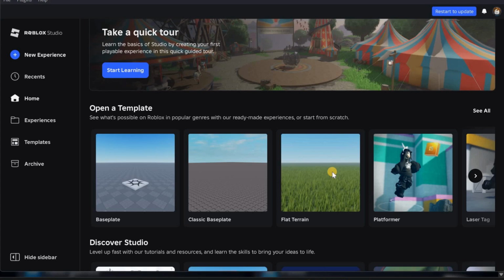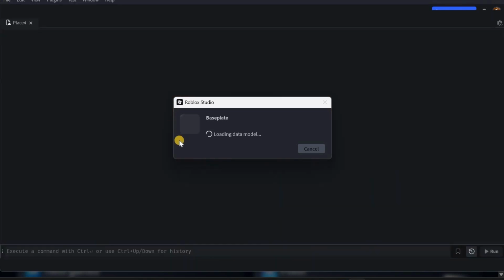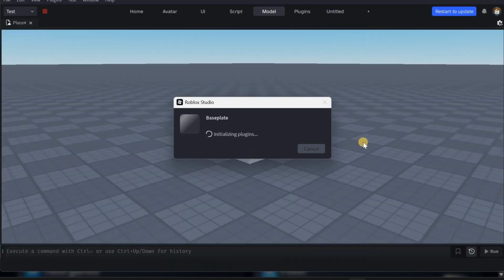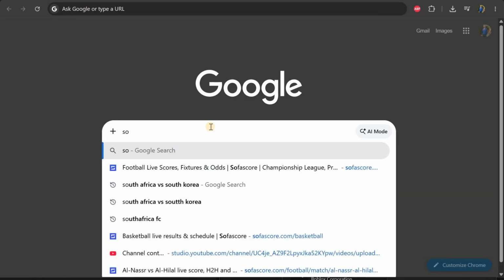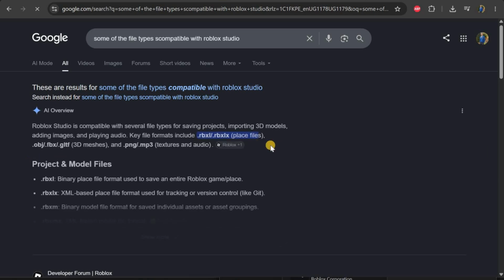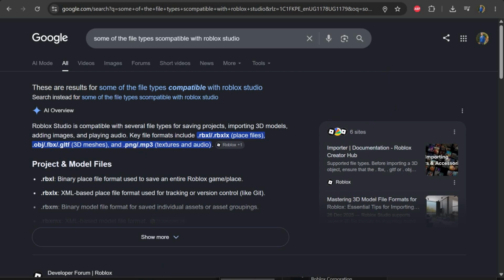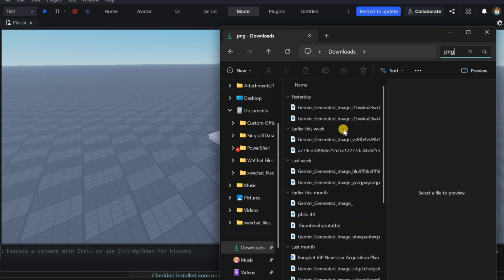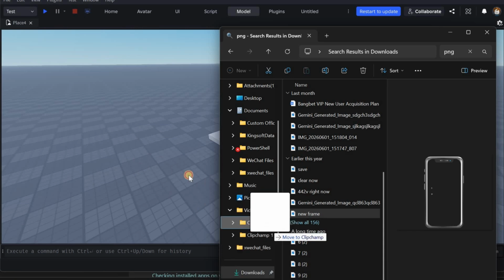How To Import Files To Roblox Studio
Learn How To Import Files To Roblox Studio